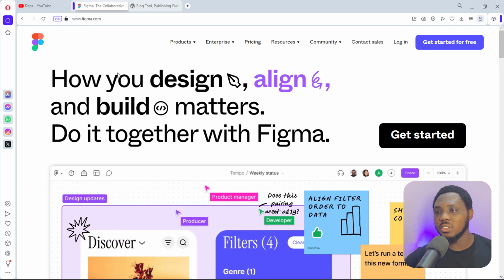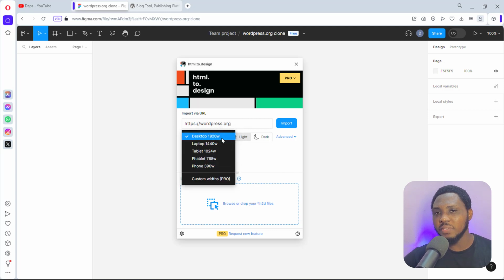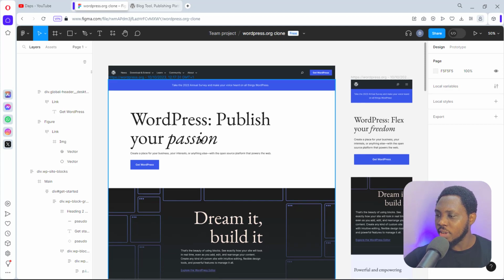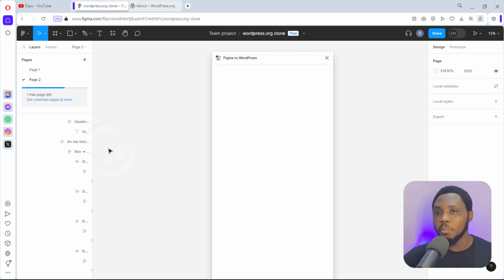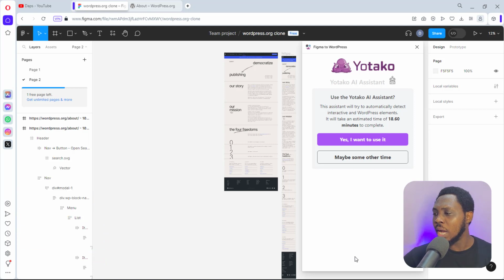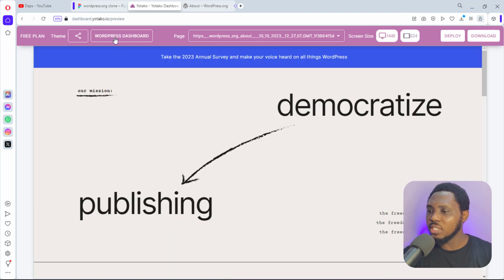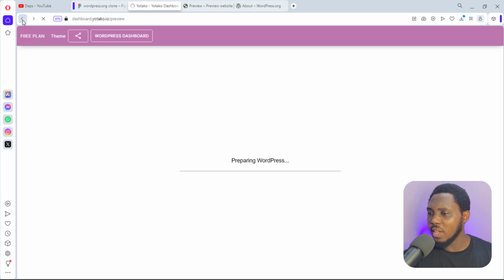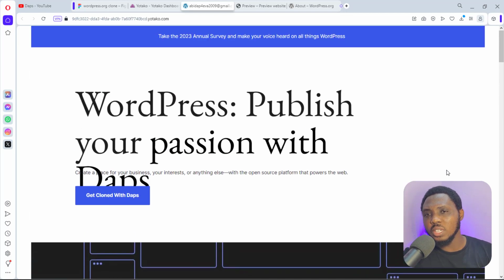How to COPY a Website and CLONE it to a Responsive WordPress Theme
In this tutorial, we'll show you how to copy a website and clone it to a responsive WordPress theme. Whether you're looking to redesign your own website or want to create a similar site to one you admire, this step-by-step guide will walk you through the process.

We'll cover everything from choosing the right tools to exporting and importing your website content. By the end of this video, you'll have a fully functional WordPress site that looks and feels just like the original. So, let's get started and learn how to clone a website to a responsive WordPress theme!